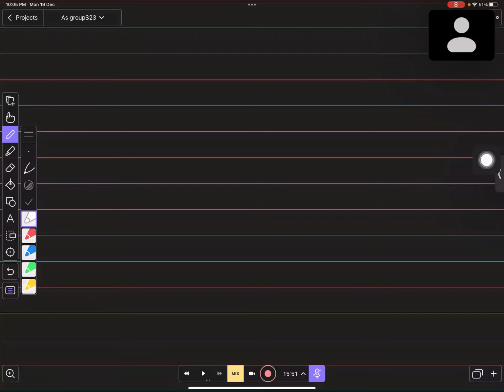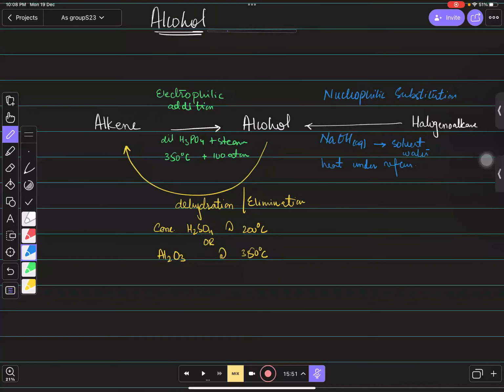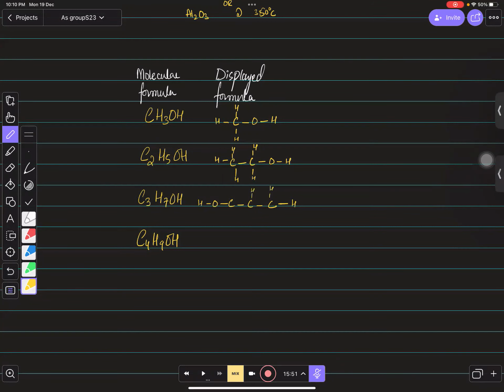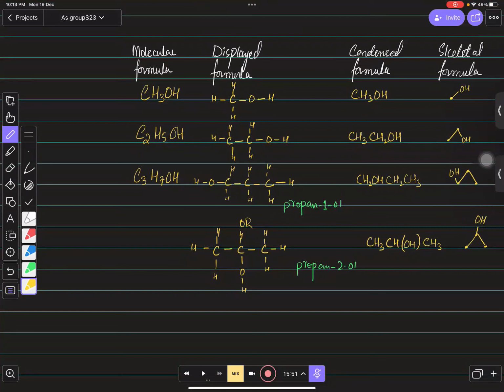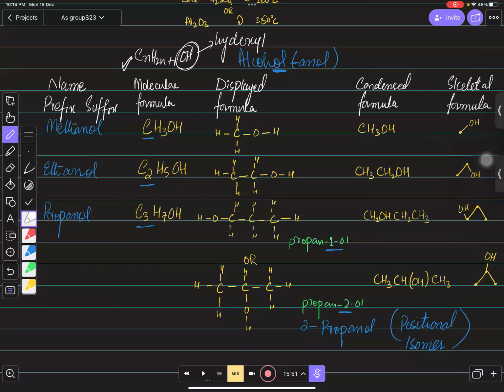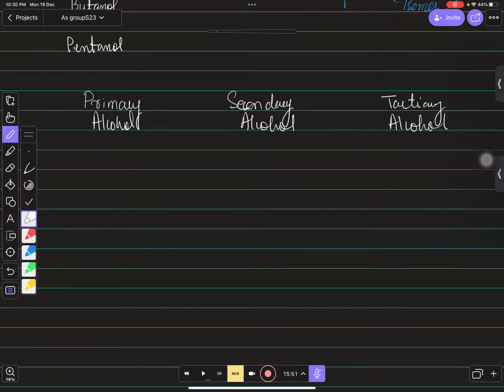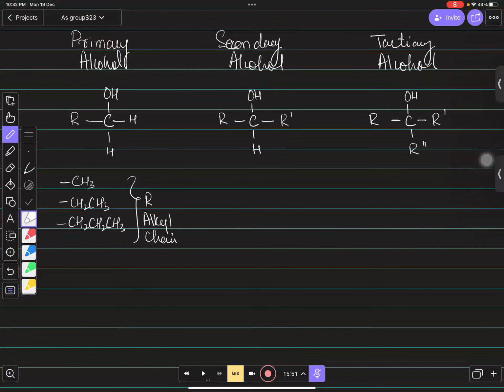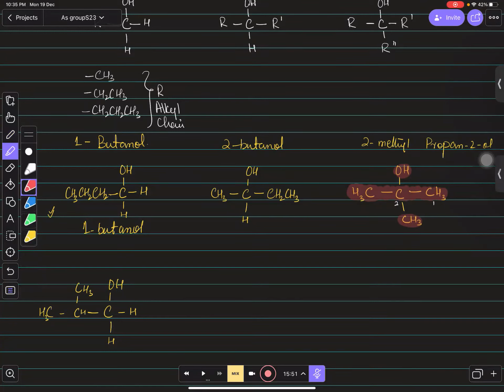Alcohol Part 1